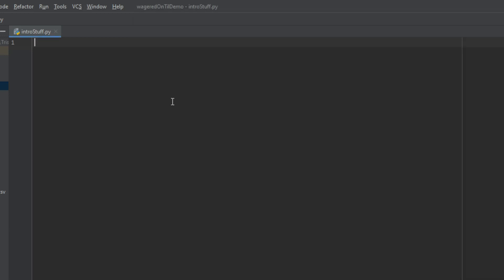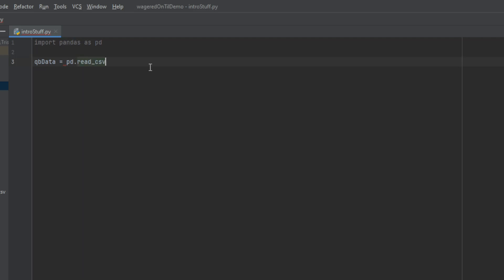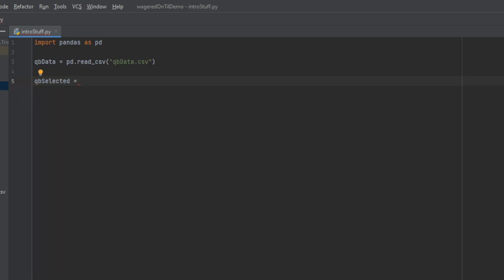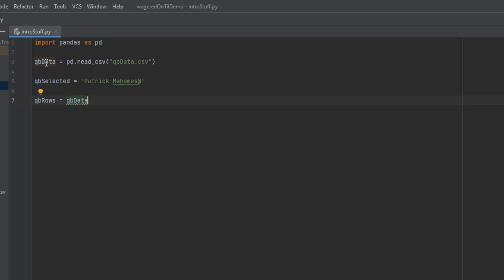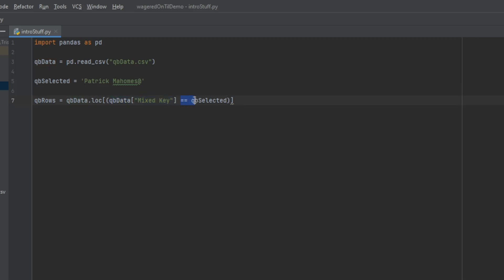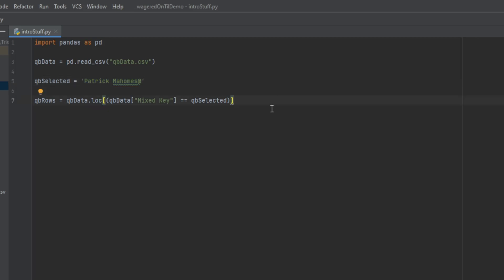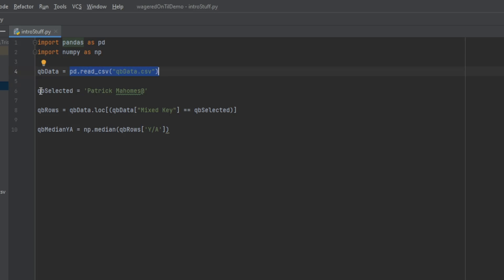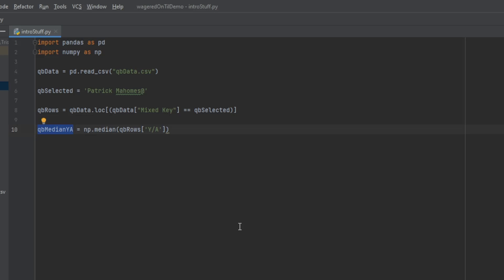Sports Betting Model Python Import Data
When doing sports modeling, you do not only need to be using spreadsheets, or the basic VBA we have used in the past.

When you want to do more modeling, you can start passing that data into Python via a spreadsheet, and now Python will do the heavy lifting!

The syntax is going to be very similar to that of VBA, which should make picking this up a bit easier.

In the example, I have a spreadsheet filled with quarterback data and whether they were home or away for the given NFL game.

Using Python, we will walk through how to load all this data into Python so that we can start manipulating the data, and far more rapidly than if it was done with VBA.